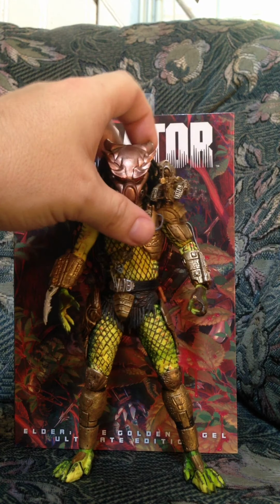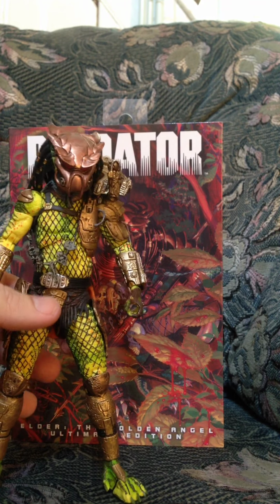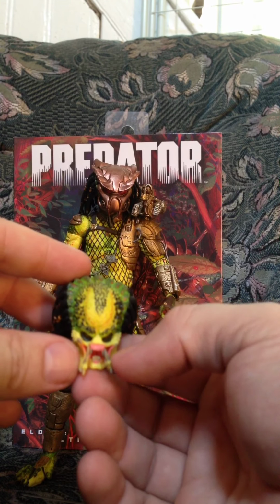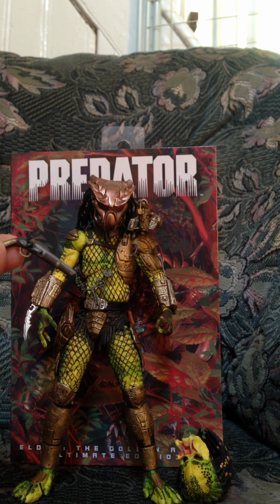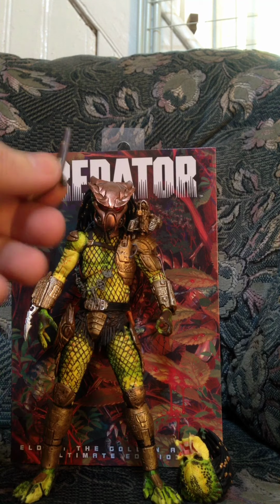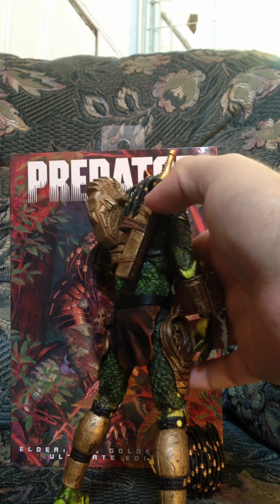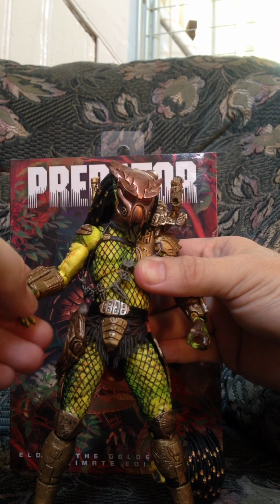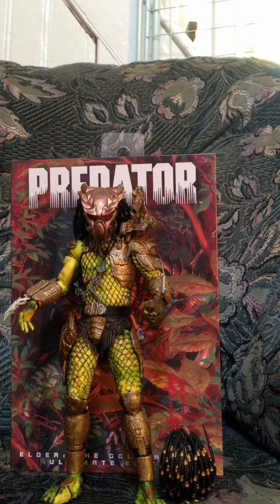Neca golden angel elder predator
Here is my review for the elder golden angel predator from neca